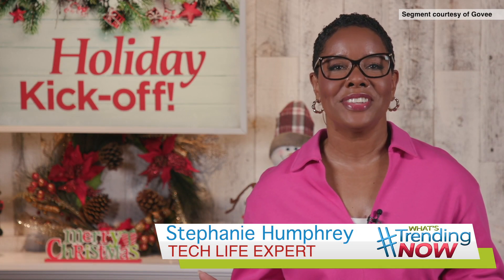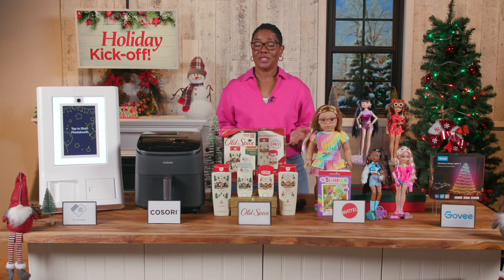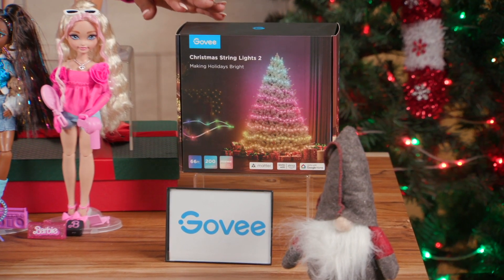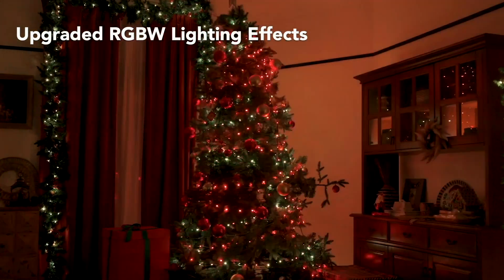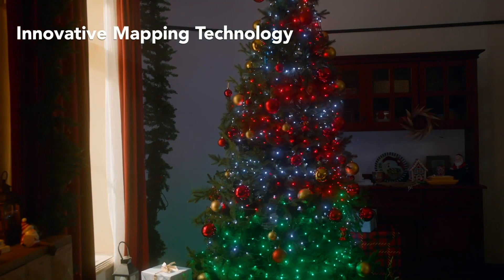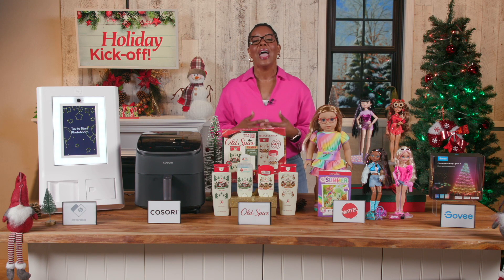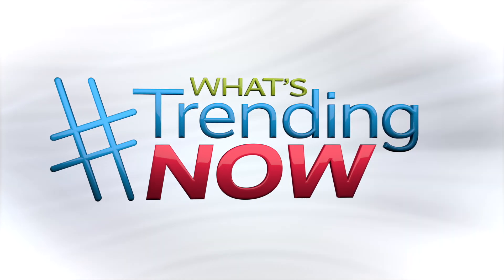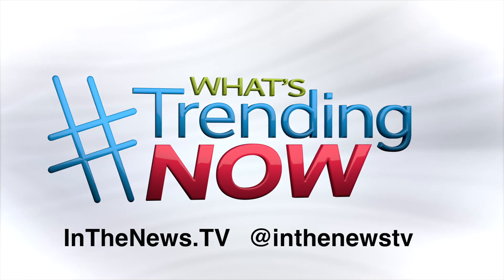Govee Christmas String Lights 2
Here’s a “smart” way to enhance your holiday decor this season – can it get any more festive? Check it out and get it early!